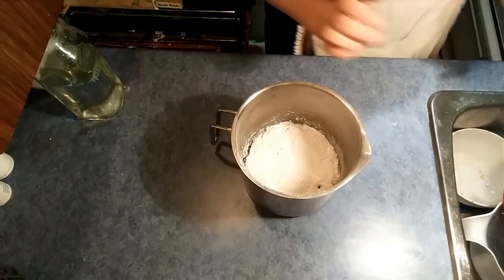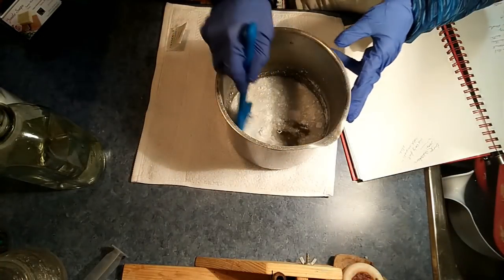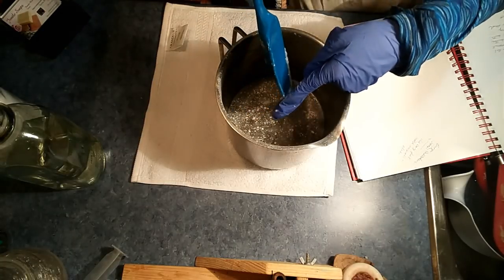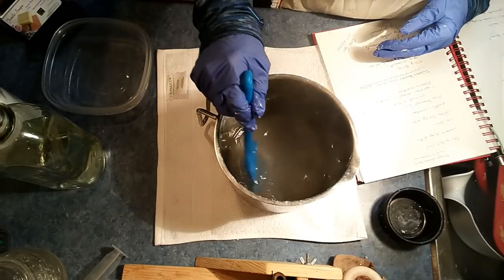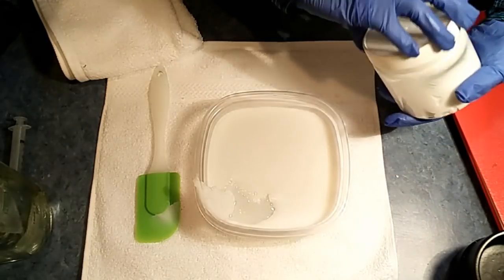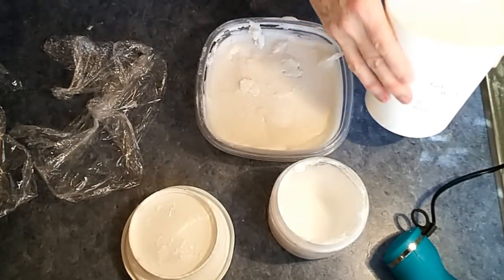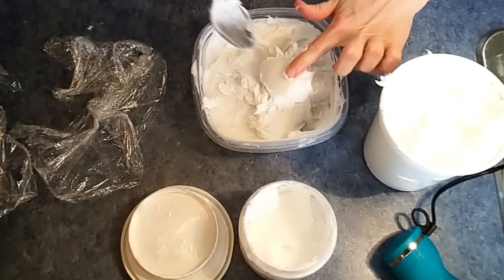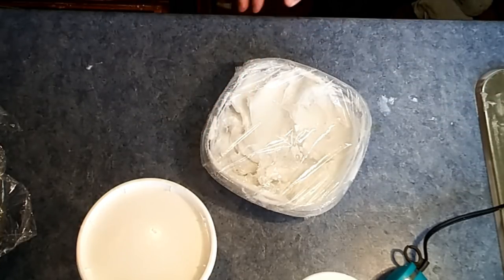Jentle Soaps™ | Making Foaming Bath Whip From Scratch | Free Recipe (See Description)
Have you ever wondered how foaming bath whip is made? It's an amazing product that you can make so many great soapy treats with...sugar scrubs, foaming bath butters, cotton candy soap, etc.   This is the base I used to create the foaming treat in the thumb. Come back to see how it is used if that is your interest. Lots of Youtubers use this BASE. This is not a how to whip the foaming bath whip creation.

Comparison of 3 different formulas at the end..

This is not my recipe but I am going to be playing with several formulas until I 'tweak' it to my  own preferences.

Foaming bath whip is made up of some very gentle surfactants that can be purchased online at quite a few soap suppliers.

Recipe Link

Here is another great foaming bath whip from scratch recipe from Make Your Own. I have also made this one and it is lovely. I may do a demo on it as well...

USA address
Jen Olson
317 West 4th St.

Bath Fizz Key Words: Valentine’s Day, Bath Fizz, Bubble Bath, Colour Bath Bomb, Bomme de bain, produits de bain, bain moussant, shampooing, La Saint Valentin, bain de couleur, designs bath bomb, Bubble Bath,